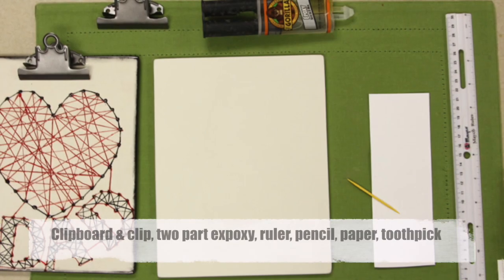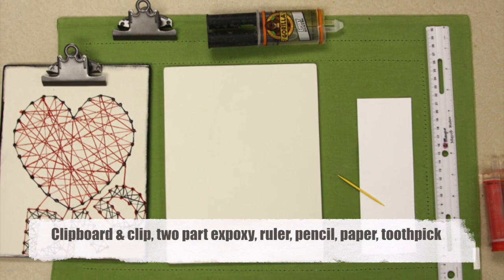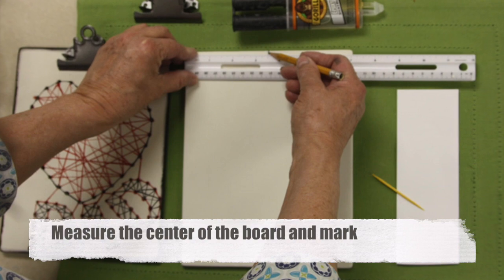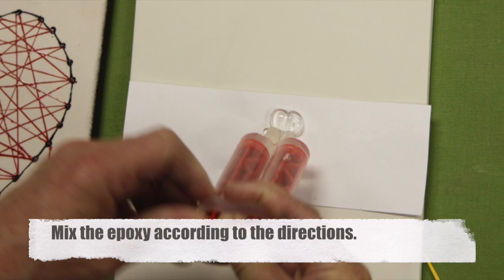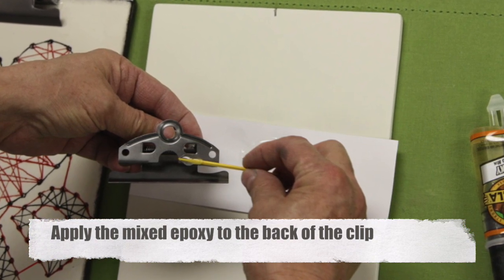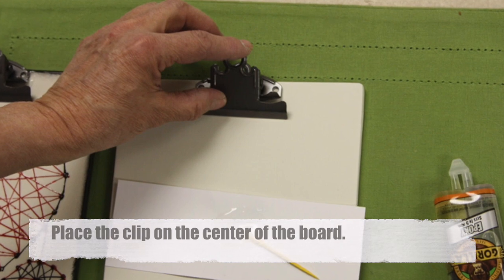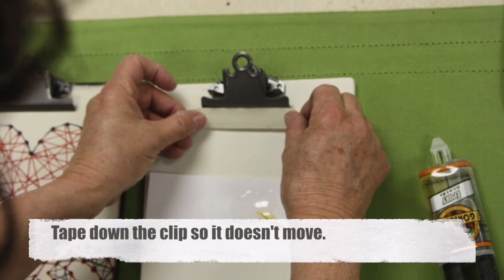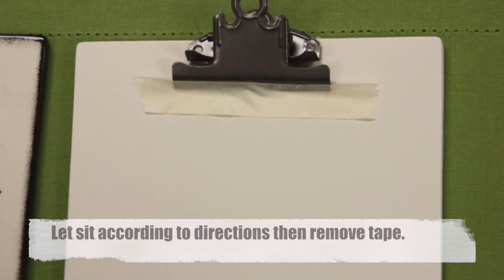Clipboard - Attaching the Clip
This video is about Clipboard - Attaching the Clip